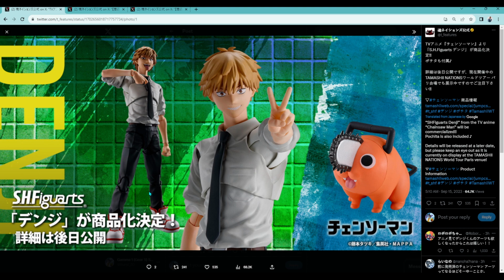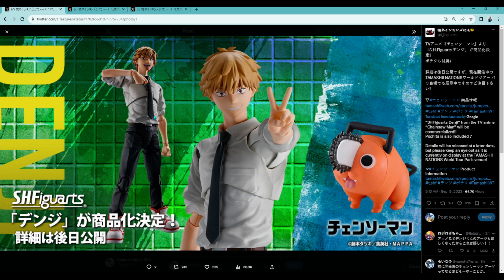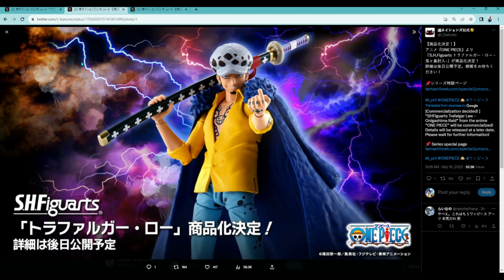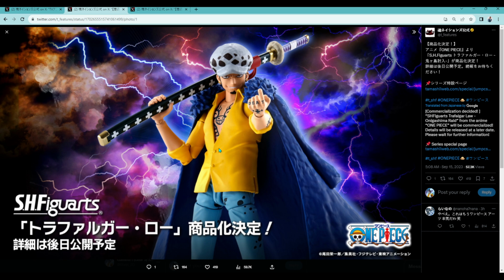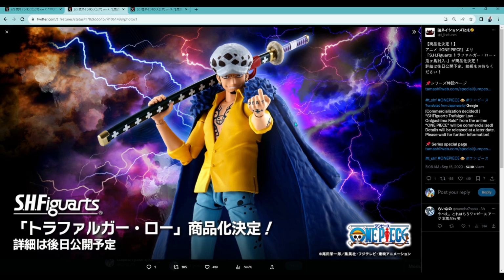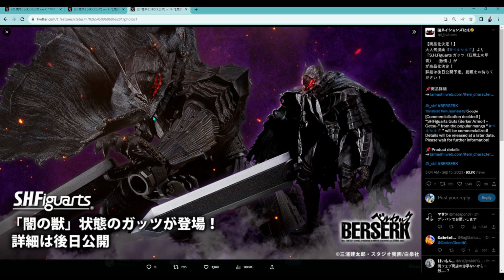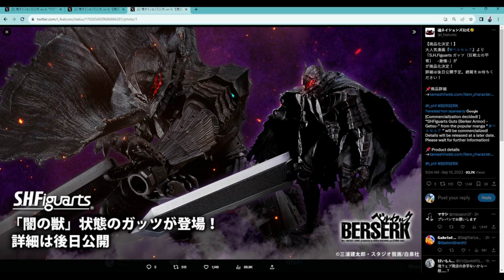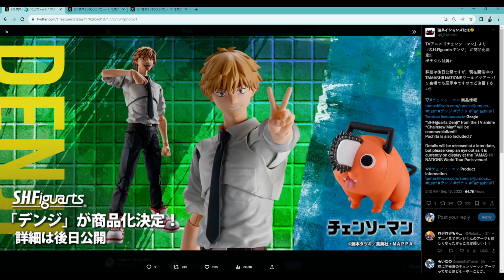Tamashii Nations Paris World Tour Official Reveals!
Paris World Tour has begun for Tamashii Nations. The final event to conclude this celebration. We were finally given full looks at the new S.H. Figuarts Trafalgar Law, Guts Berserker Armor and a small update on Denji!

Are you excited for these upcoming figures?!
Feel free to hop on twitter and say hi! Twitter